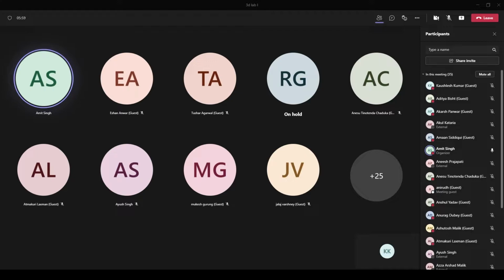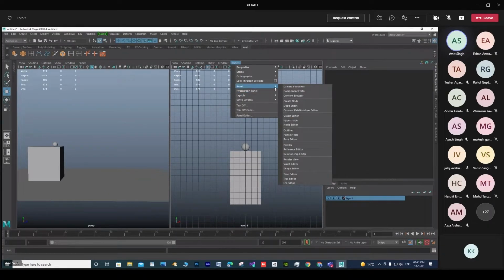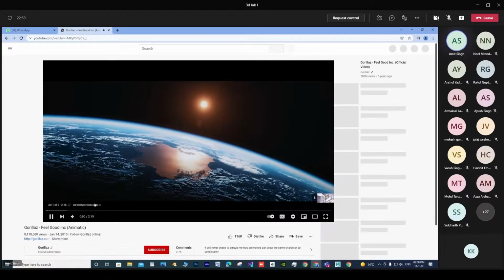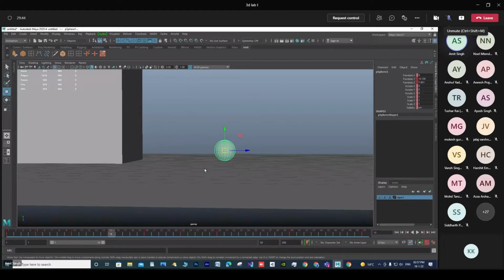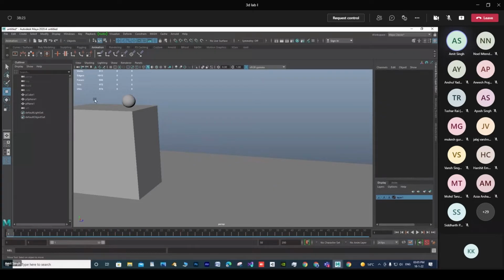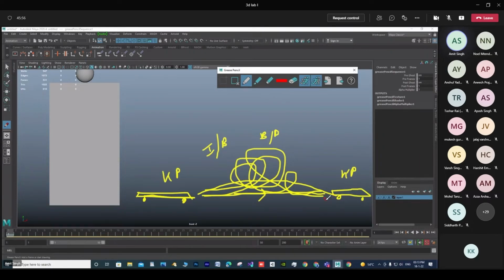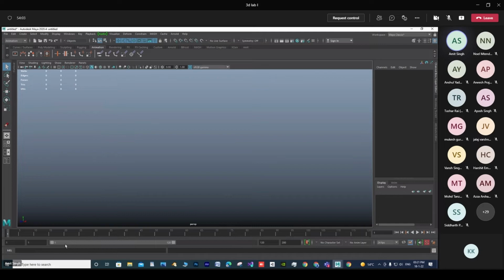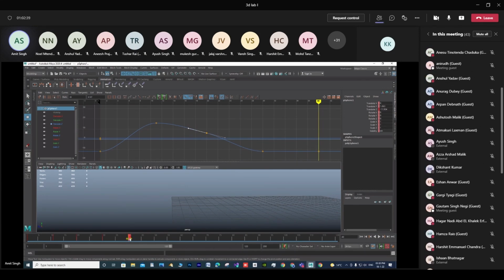3D Lab I- 18/01/2022